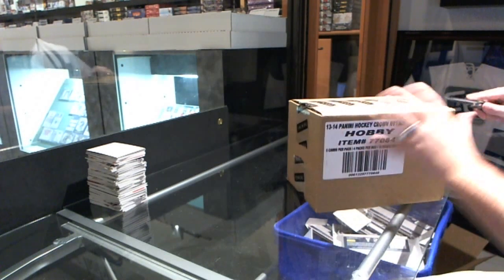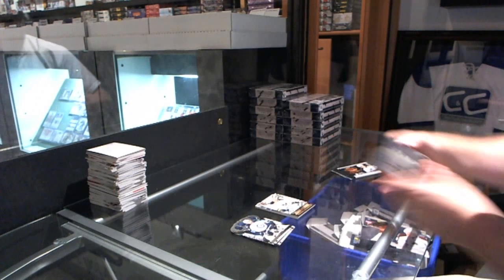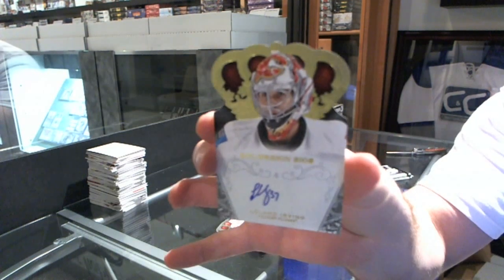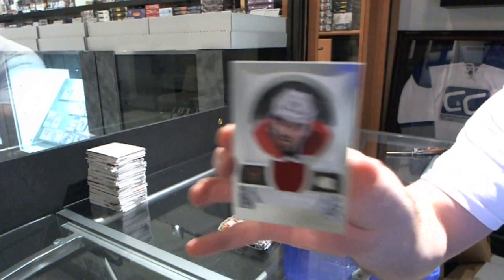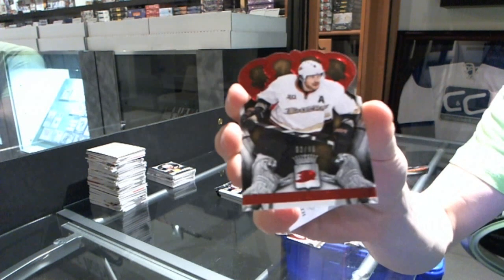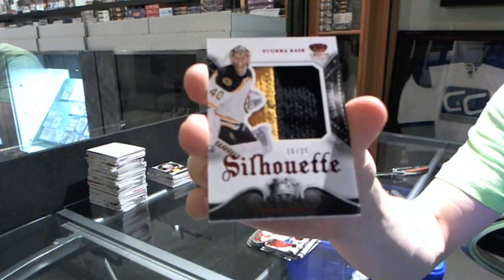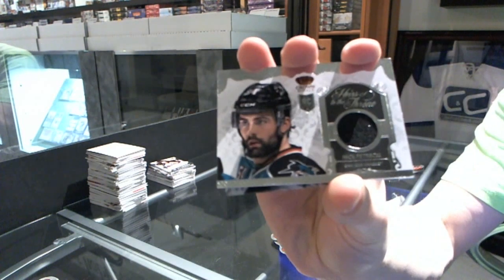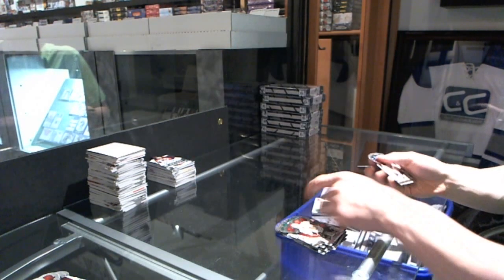13-14 Panini Crown Royale Hockey 12 Box CASE Break - C&C #2985